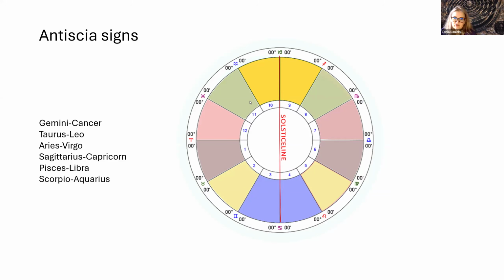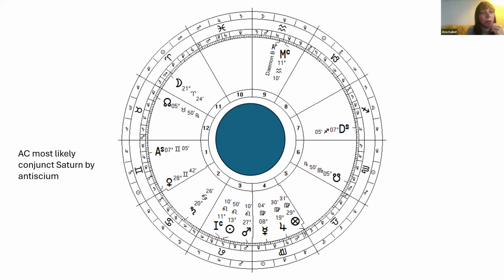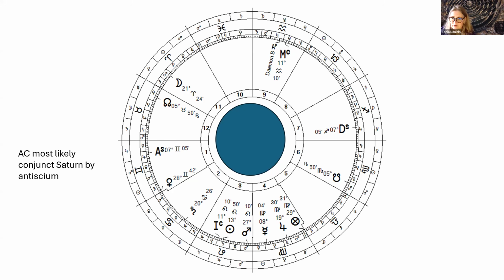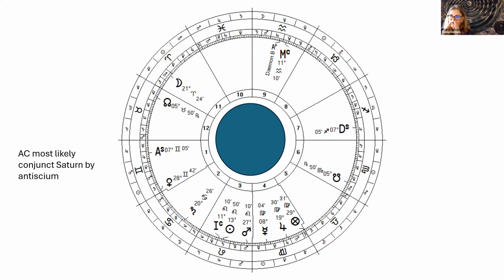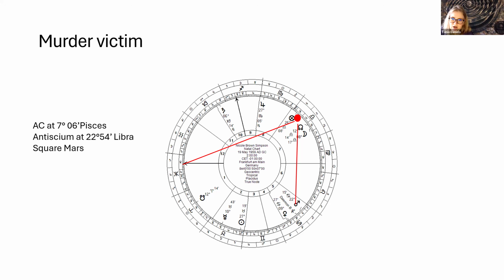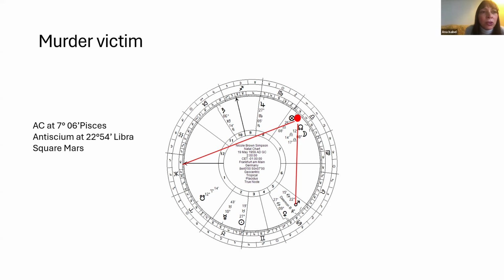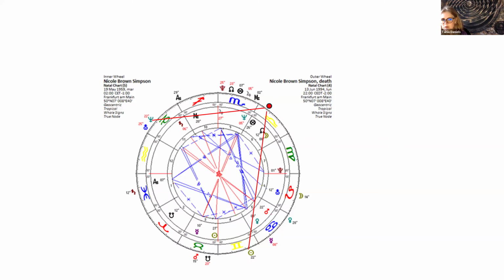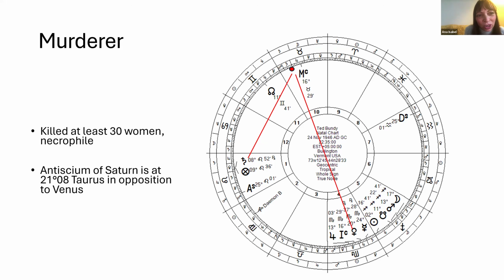Points Of Light And Revelations- With Tania Daniels (Take 2)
What are Antiscia and why are they important? In this conversation, Tania Daniels discusses how to identify Antiscia in a chart and what they reveal.